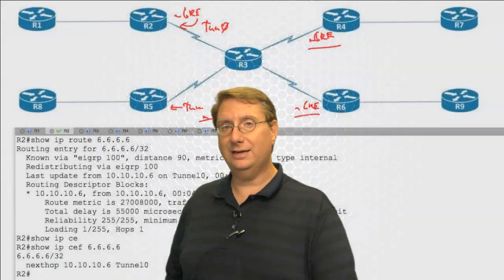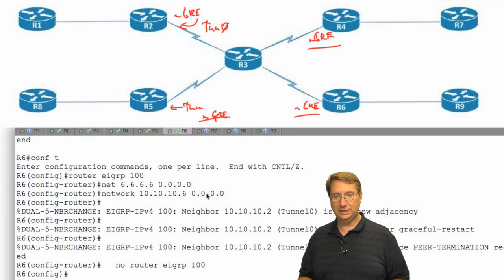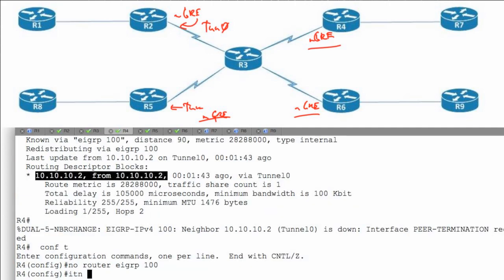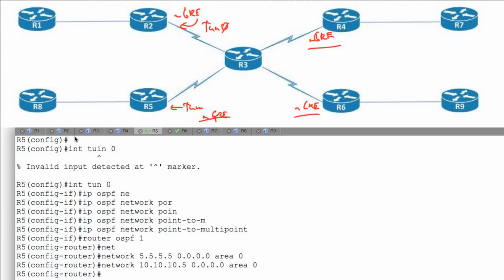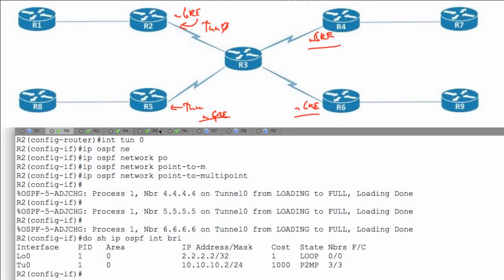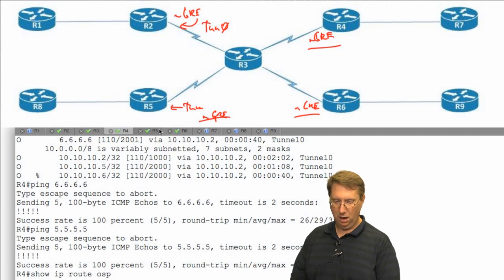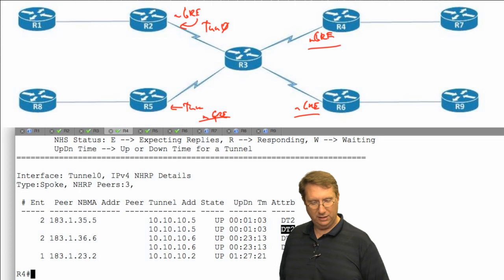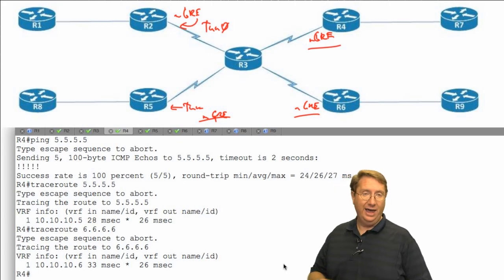9 Phase 3 DMVPN +OSPF